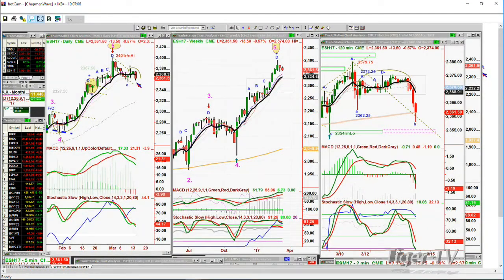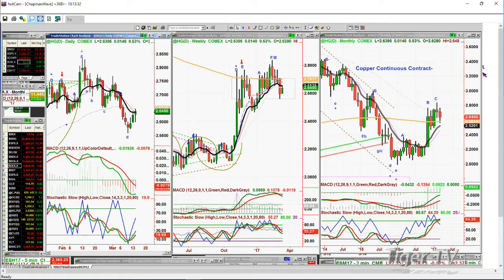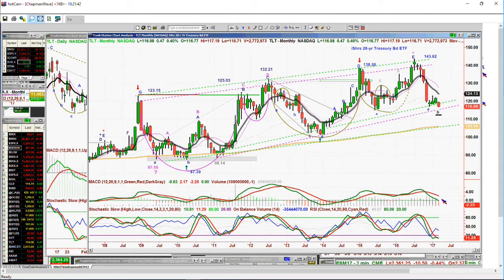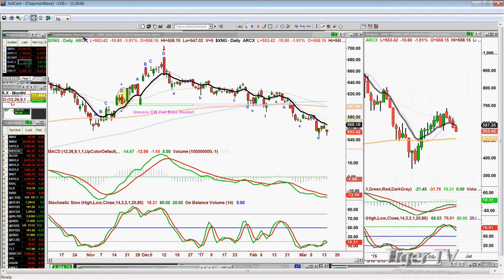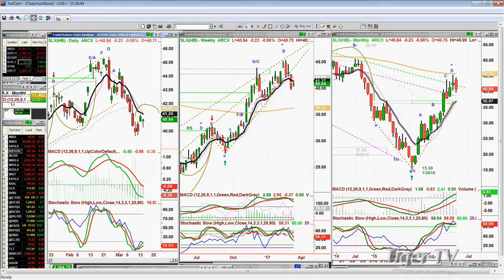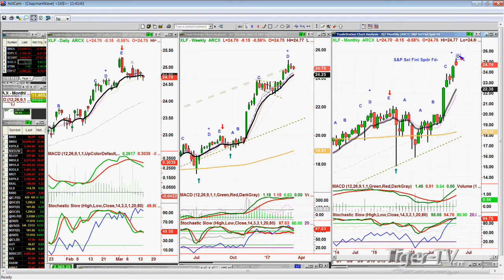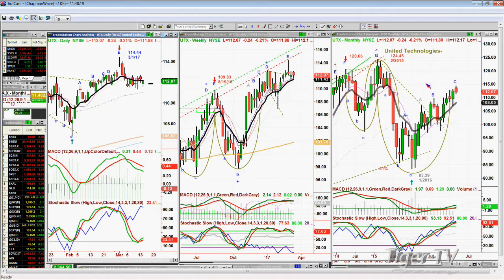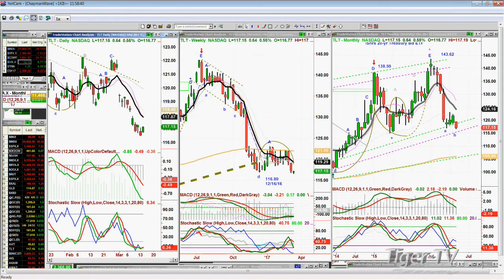March 14th Tiger Technicians Hour with Basil Chapman on TFNN - 2017